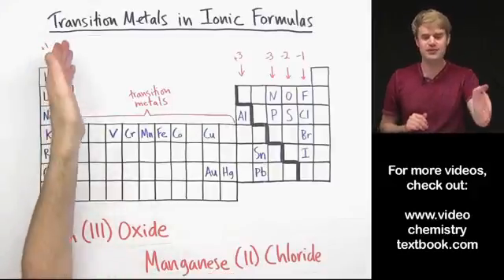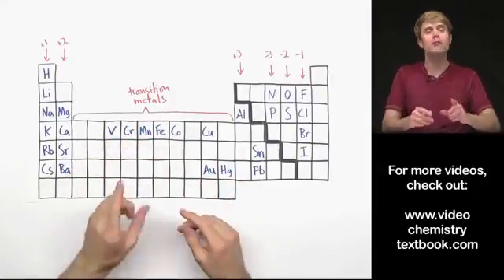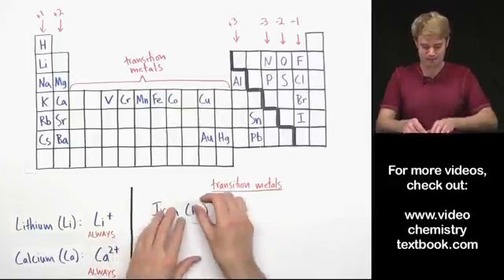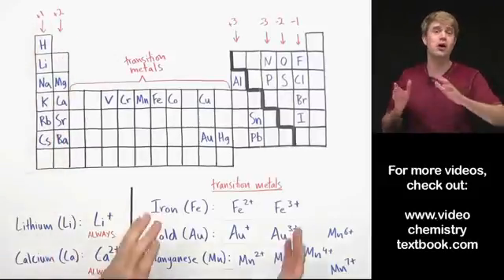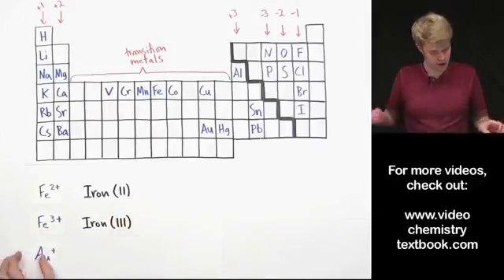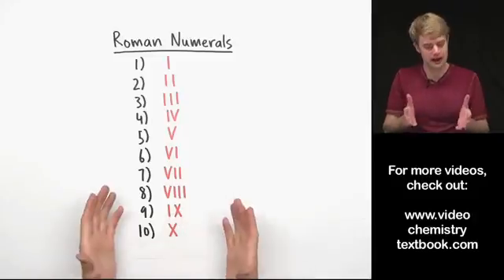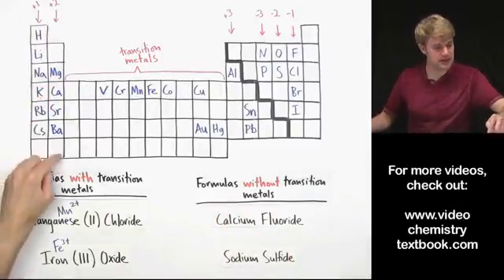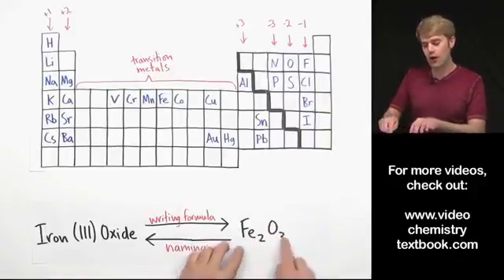1.1.3 (4) - 16 - Transition Metals in Ionic Formulas (Engl)